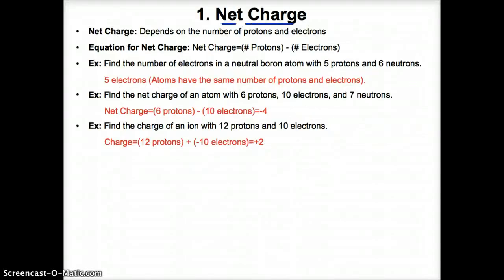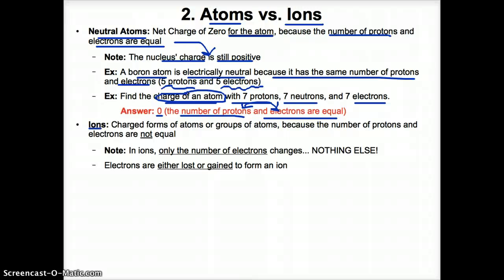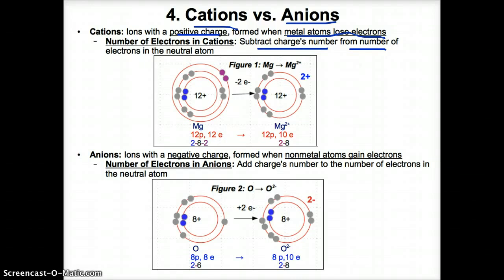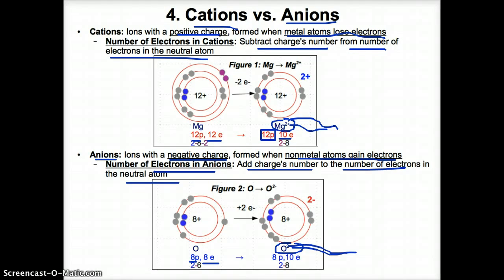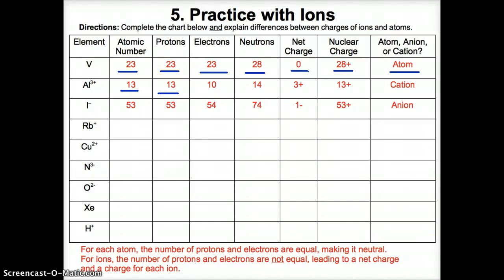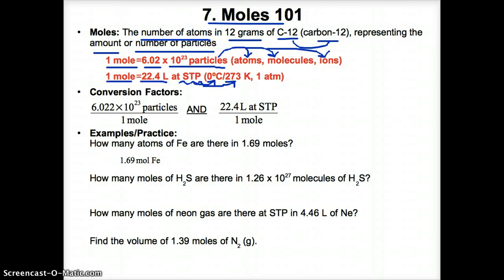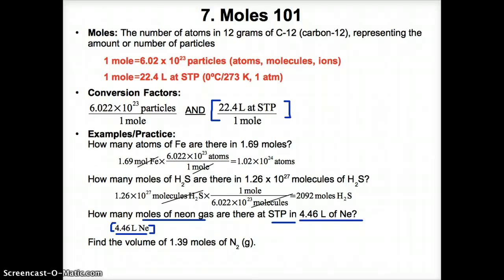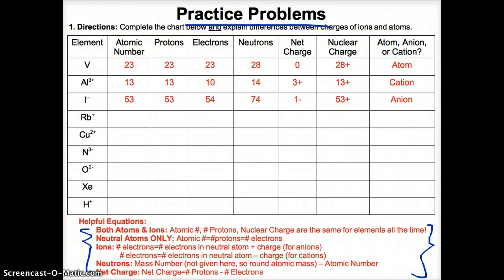Lecture 6 - Atoms, Ions, and Moles - 2017